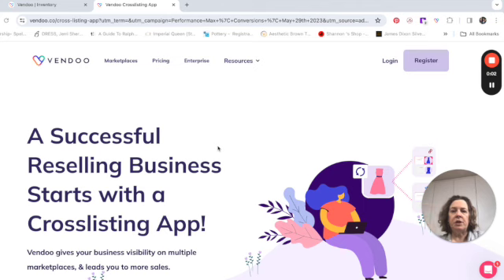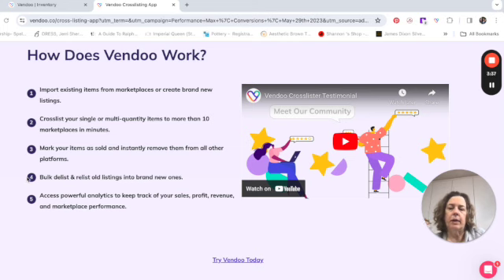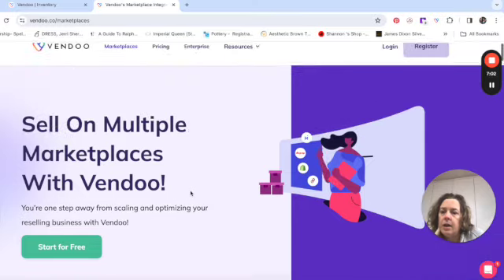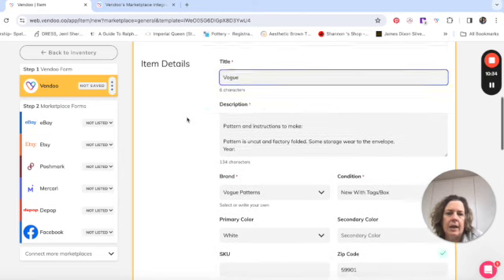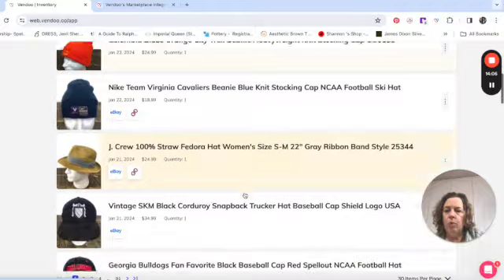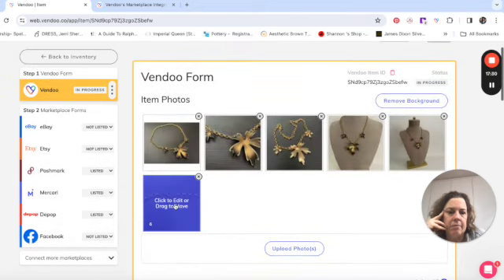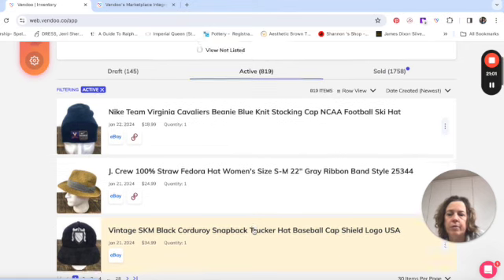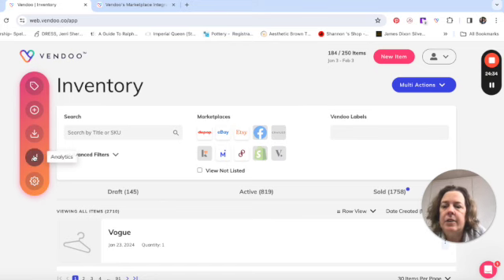How We Use Vendoo in our Reselling Business!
As requested, here is how we use Vendoo for making listings and cross posting in our reselling business.

Mercari:
It's easy to buy and sell on Mercari. Get up to $30 when you get started. Use code NFEMRN when you sign up with my

Appreciate our content? Buy us a coffee. Thank you!!